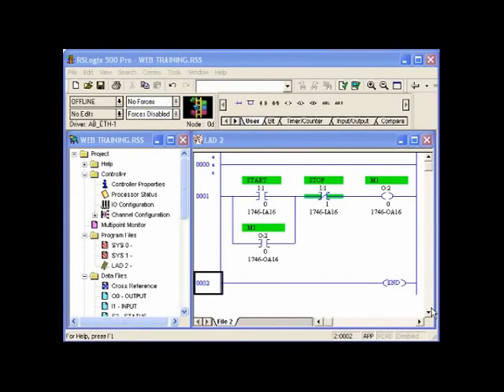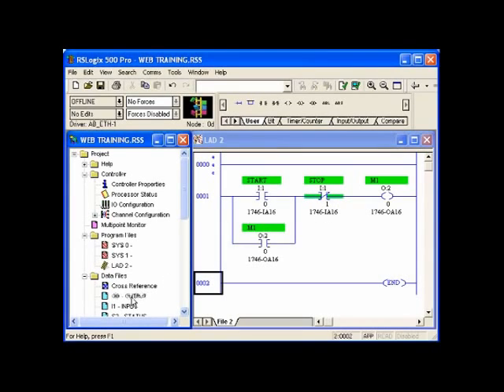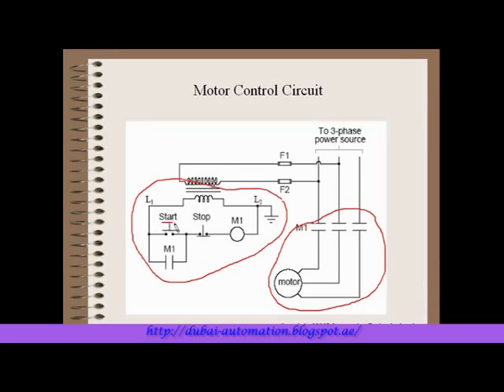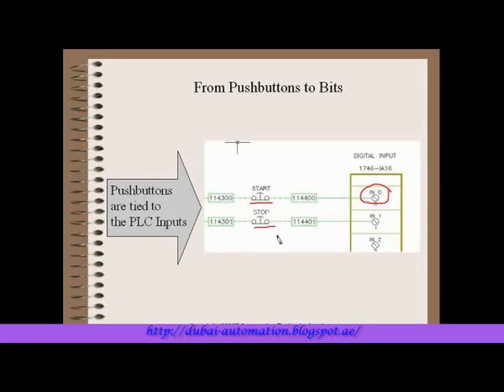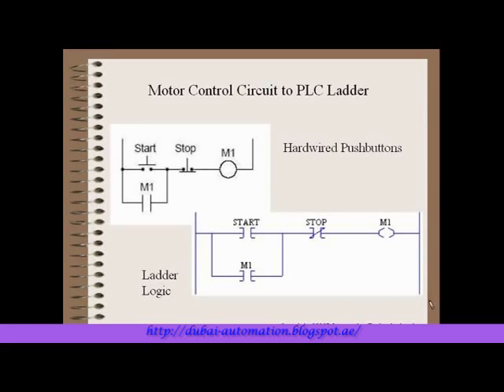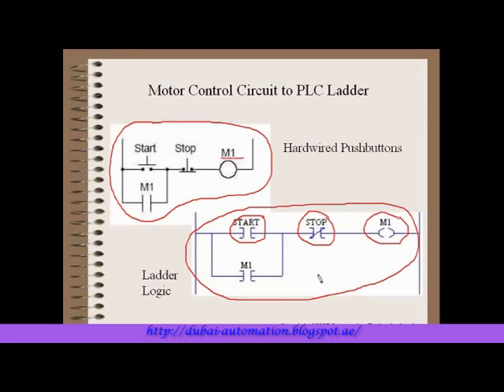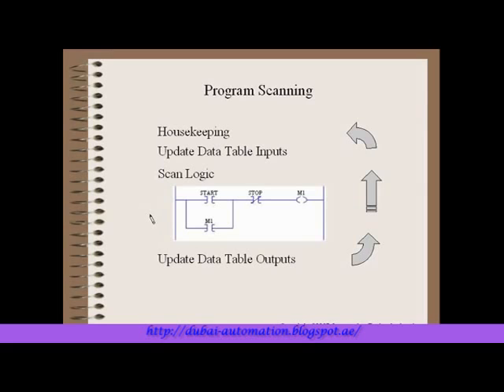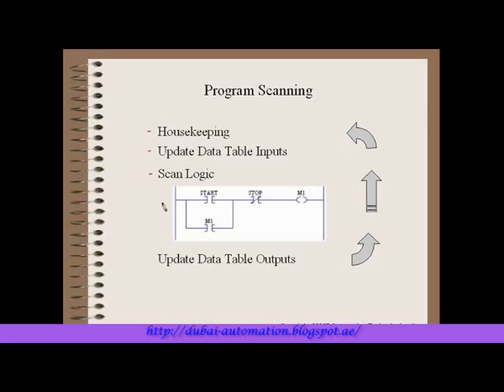Allen Bradley PLC Training Part 1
plc program